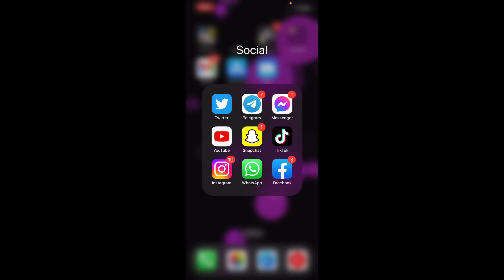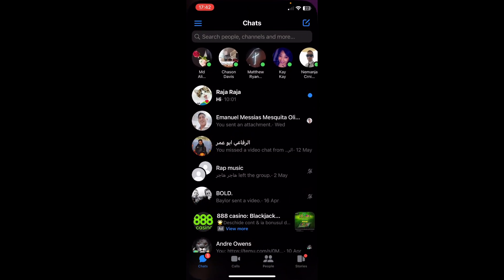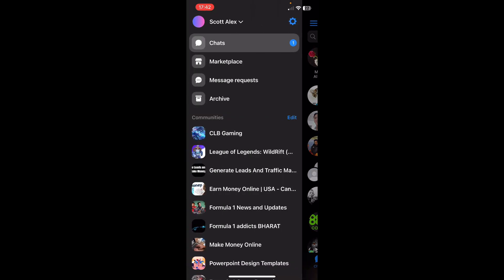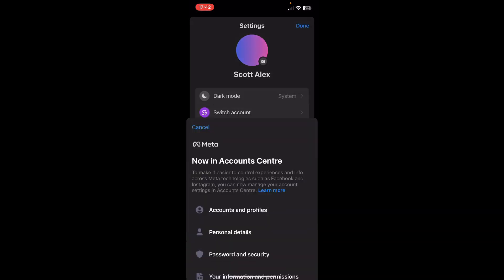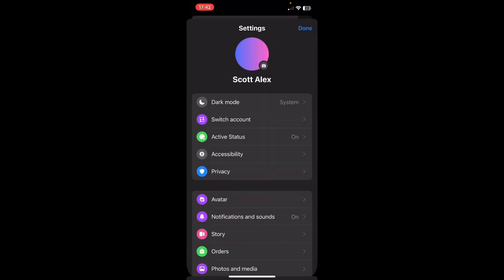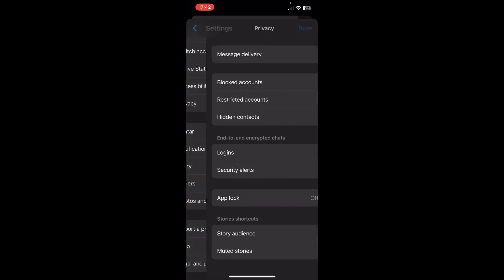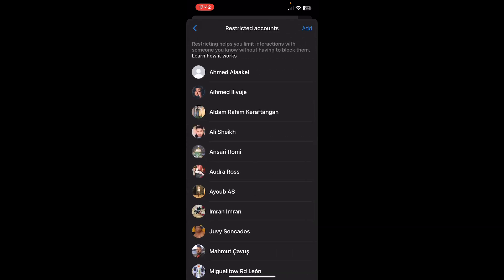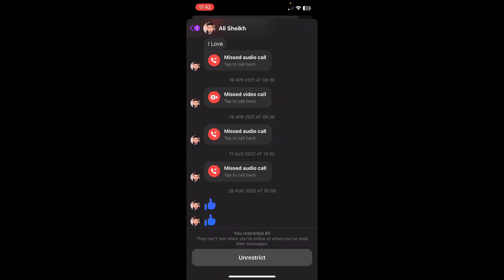How to Unrestrict Someone on Facebook (2023 Updated) - Full Guide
If you are looking for a video about how to unrestrict someone on facebook, here it is! In this video I will show you how to unrestrict someone on facebook. Be sure to watch the video to the very end. You will learn how to unrestrict someone on facebook. That's easy and simple to do from your phone.